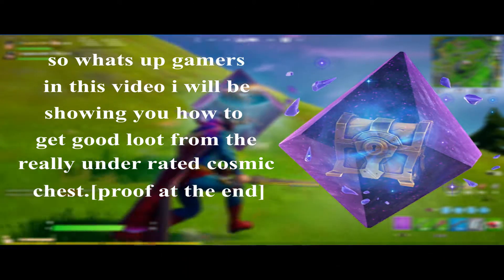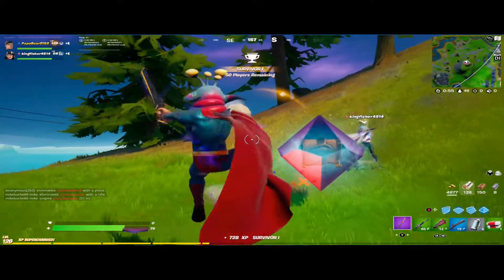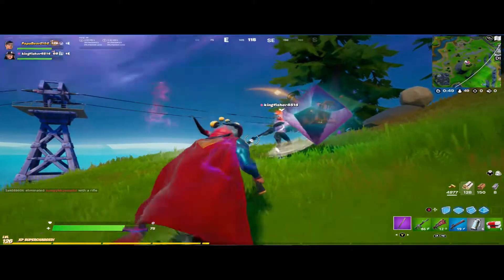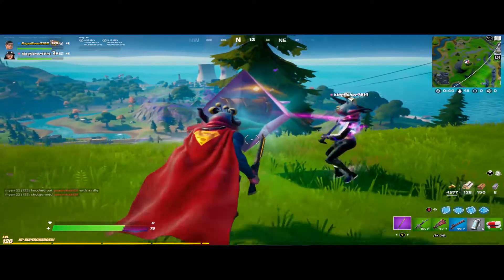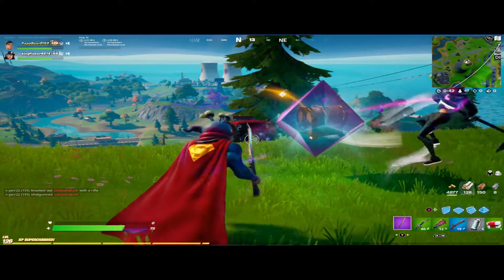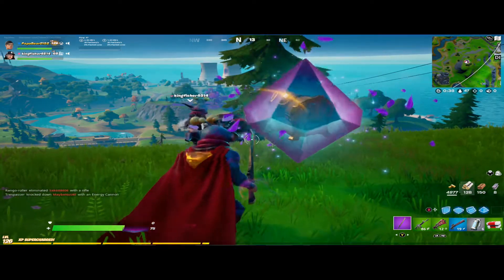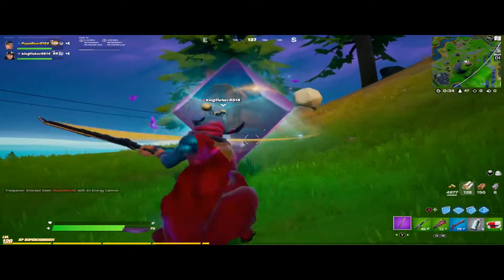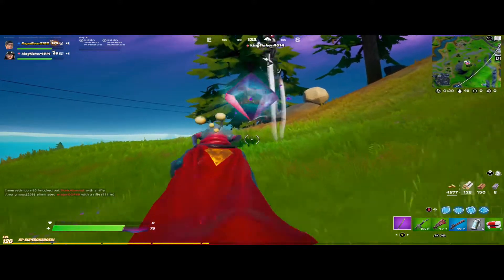how to get GOOD LOOT from the under rated COSMIC CHEST in FORTNITE SEASON 8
this is how you can get good loot in fortnite season 8 from cosmic chests. they are under rated.

so whatsup gamers in this video i will be showing you how to get good loot from the really under rated cosmic chest. so there isnt any proper way to get gold loot but the way i am showing you guarantees you atleast purple loot. so the grand tip is: just miss a lot of shots while you are breaking the chest. not missing a single shot also gives you good loot but the chances are very low. but by this method you will get good loot almost every time. if you found this helpful then please like and subscribe for more awesome content. now if you wanna know how to get max gold then click on the video